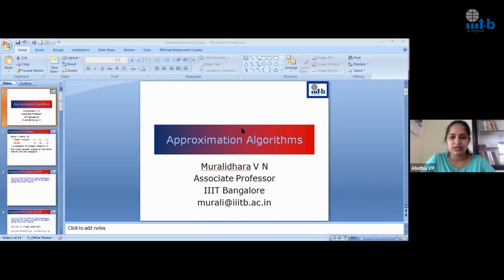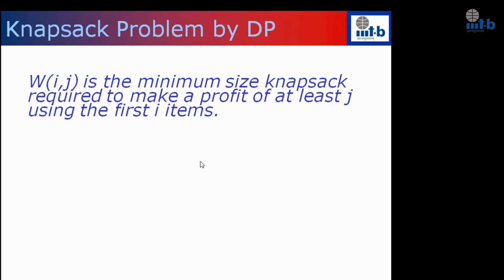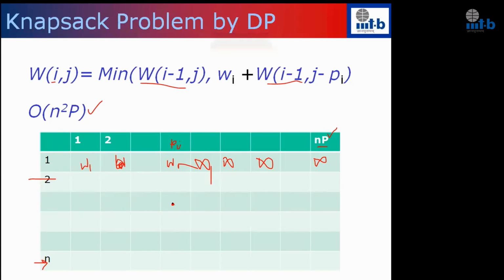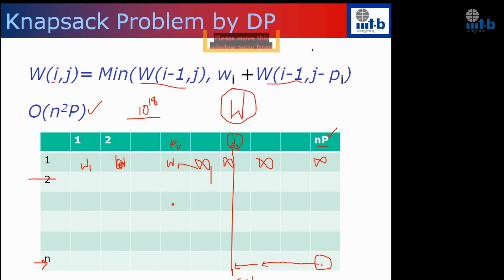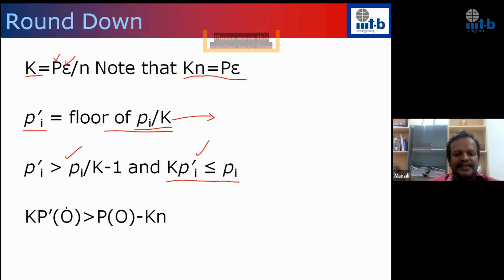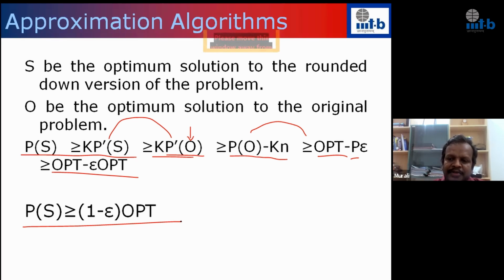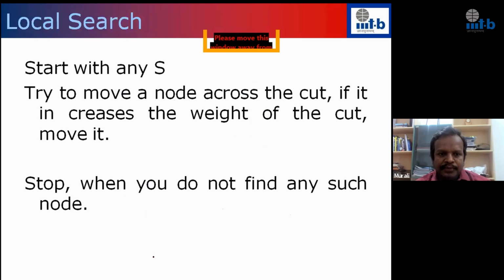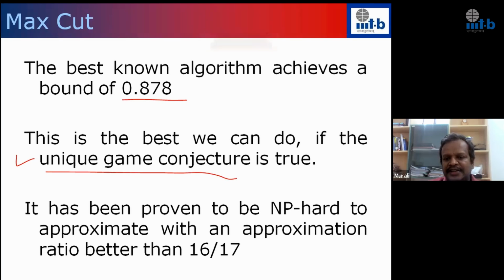Summer School 2021- Prof V N Muralidhara, IIIT Bangalore (July 13, 2021)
Title: Approximation Algorithms